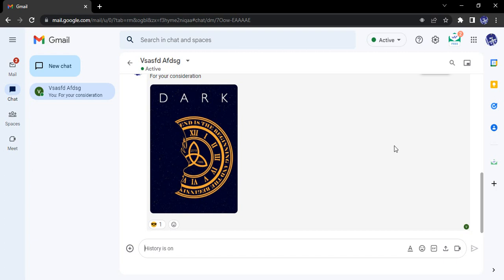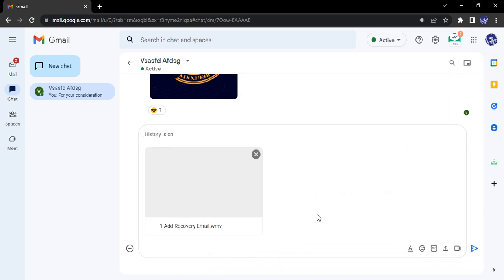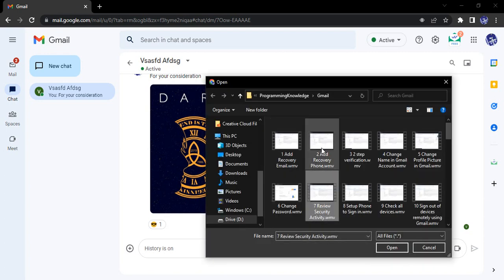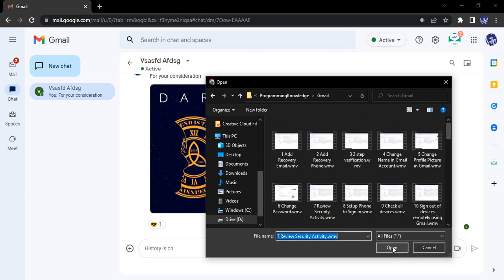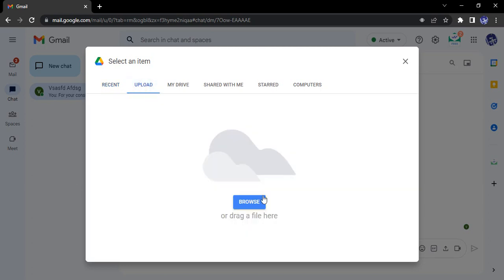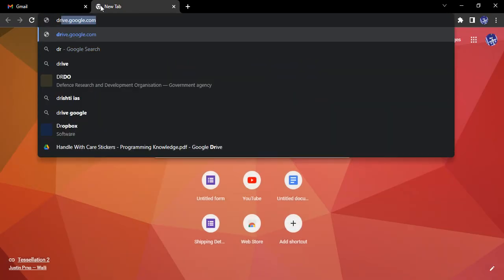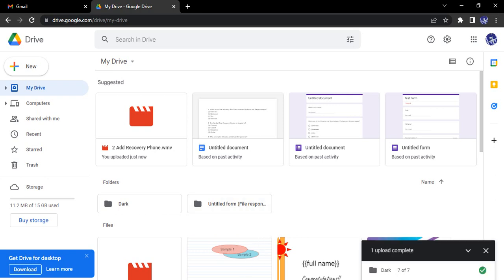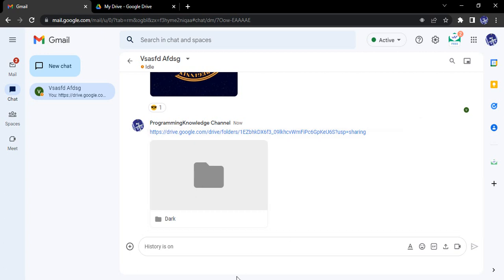How to Share Files in Google Chat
Google Makes it Easier to Share Files in Chat Messages.
How to share multiple files/image at once from gallery or google photos in google chat?